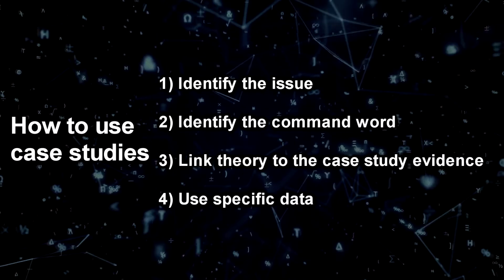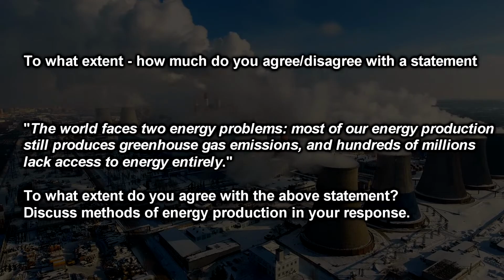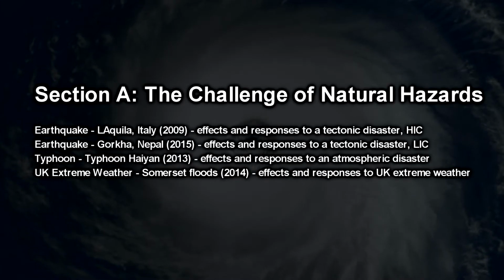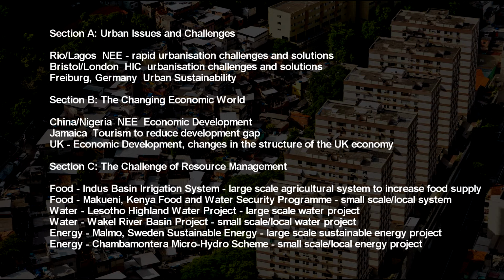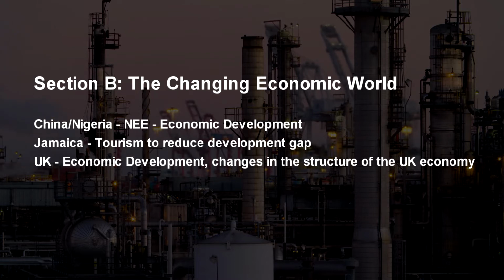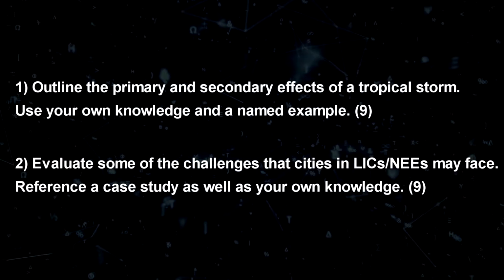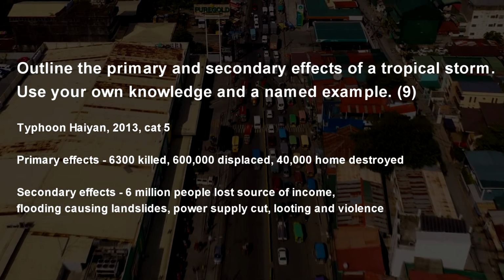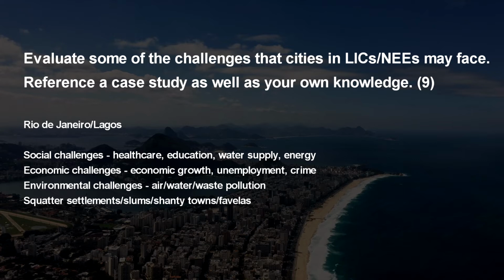How to use Case Studies - GCSE GEOGRAPHY 9 Markers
Timestamps:
00:26 How to use case studies
01:09 Paper 1 case studies
01:46 Paper 2 case studies
02:46 Example exam questions
04:13 Practice 9 markers